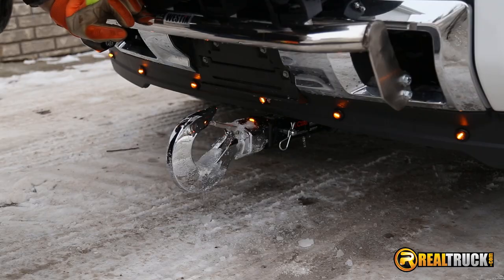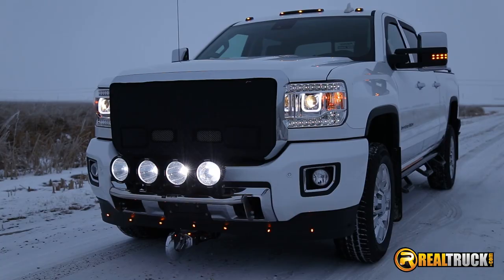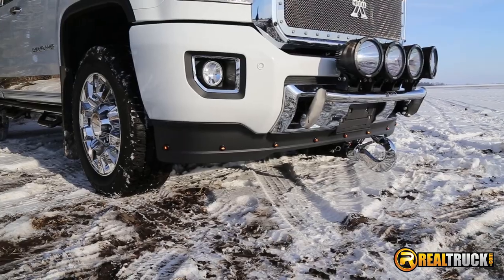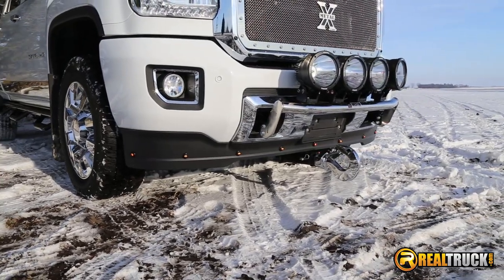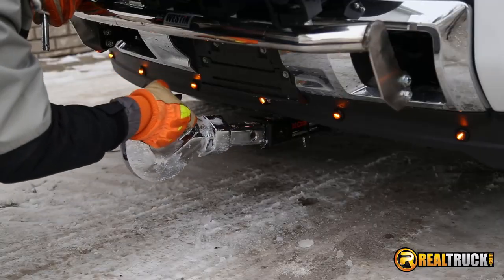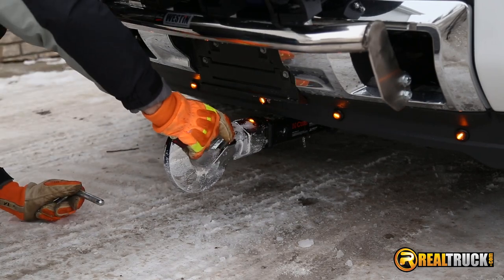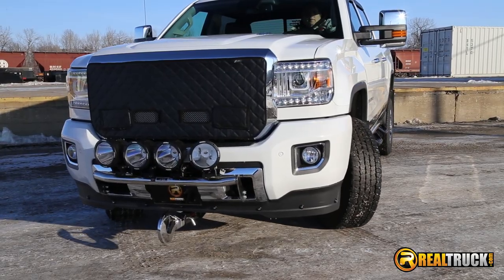Monster Hooks Tow Hook Fast Facts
Monster Hooks are made for heavy duty vehicle recovery and to make your truck look cool. Solid forge titanium gives you up to 45,000 pounds of towing capabilities.

Video Transcription:

I'm Jason with realtruck.com. This is the Monster Hooks tow hook. Made of solid forged titanium. Comes in chrome or satin black. Fits any two inch receiver. Rated for 20,000 to 45,000 pound towing capabilities. Made in the USA. Comes with a limited warranty.